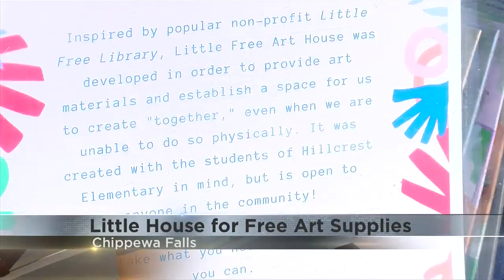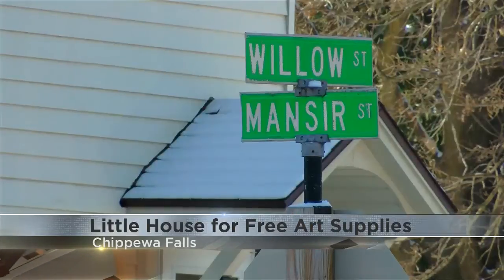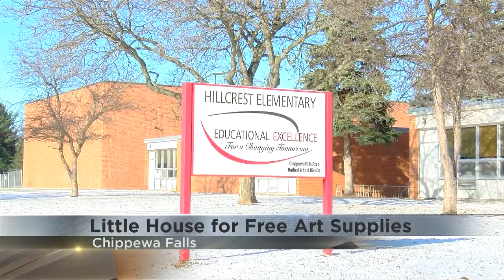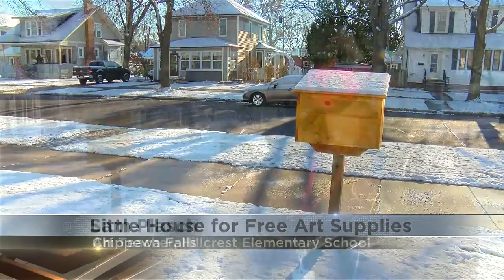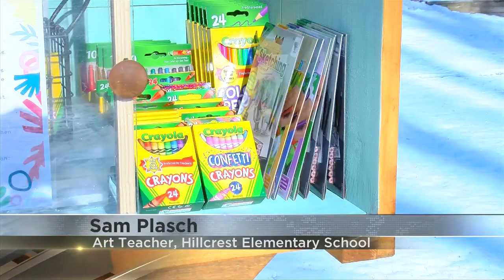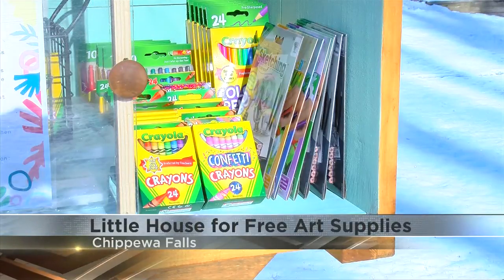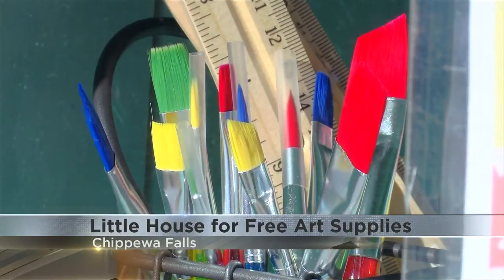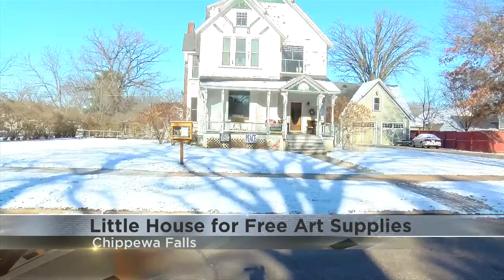A little house for free art supplies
A Hillcrest Elementary School art teacher wanted to make sure her students had access to art supplies while learning virtually. So, with a little help, she created what she calls a little free art house near the school.